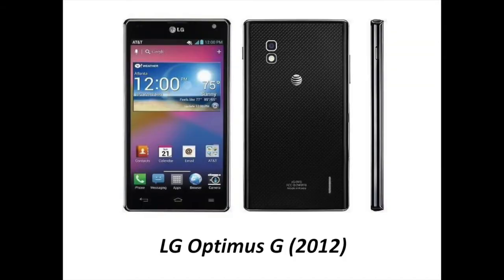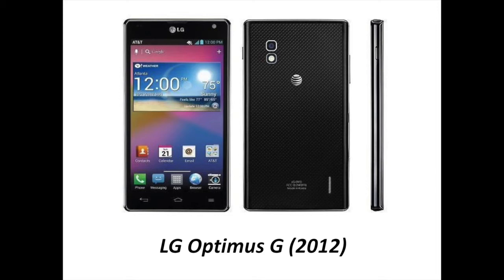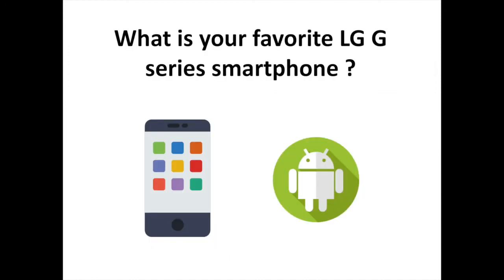LG's G series evolution : from the LG Optimus G to the LG G7 ThinQ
LG has just unveiled the new LG G7 ThinQ. It is the LG's most advanced phone yet and also their first phone with a notch. And don't forget it's already the 7th phone of one of the most successful series of flagship phones in Android history.

In that video, you are going to discover the LG's G series evolution from the LG Optimus G (2012) to the LG G7 ThinQ (2018) which runs on Android Oreo.

You will discover the following devices :
- LG G Optimus G (2012)
- LG G2 (2013)
- LG G3 (2014)
- LG G4 (2015)
- LG G5 (2016)
- LG G6 (2017)
- LG G7 ThinQ (2018)

Don't hesitate to let us know in thoughts what is your favorite LG's G series smartphone.

► Learn to create Android Apps step by step on the SSaurel's Blog